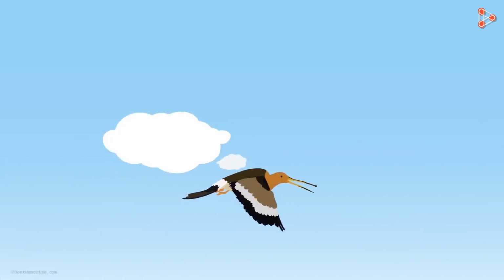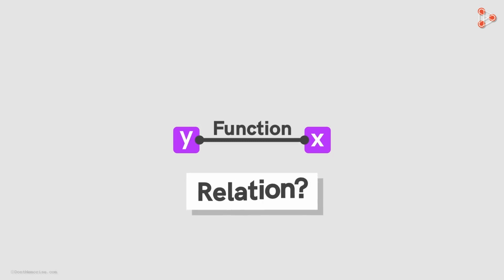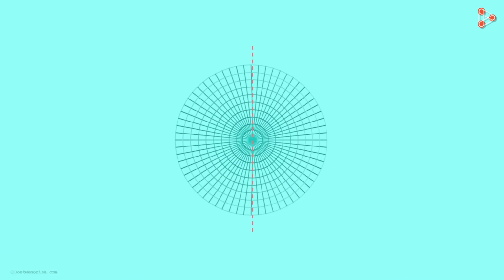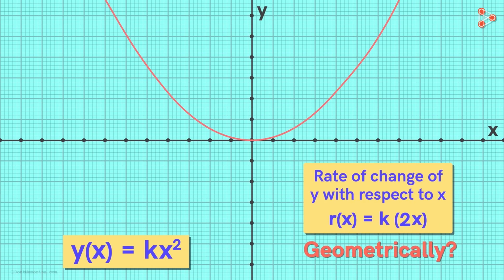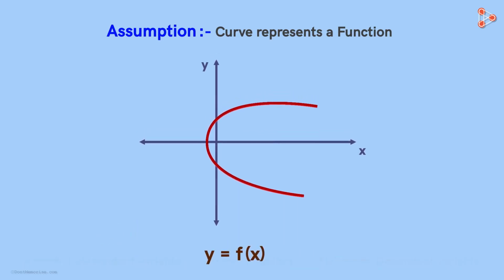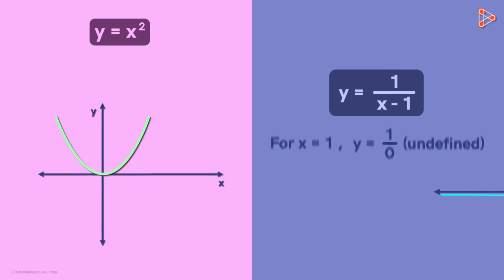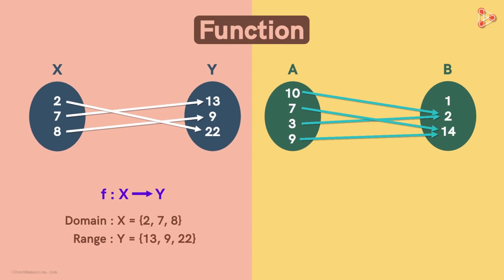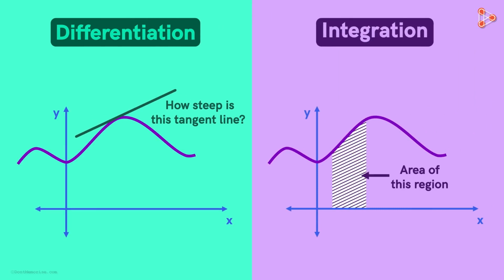Quick learn and excel in Calculus(4)